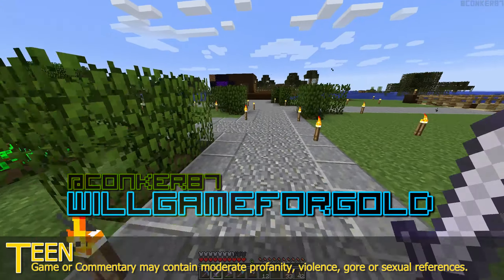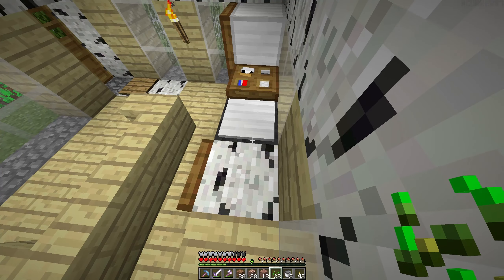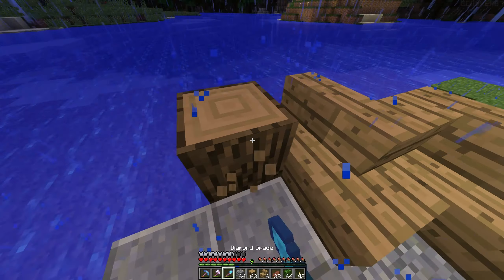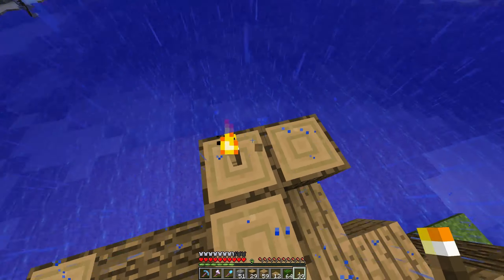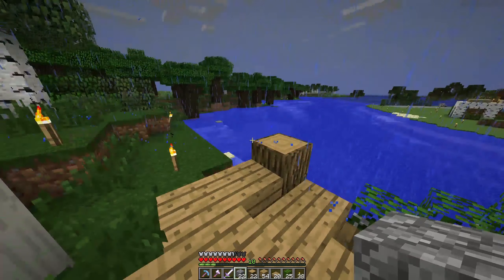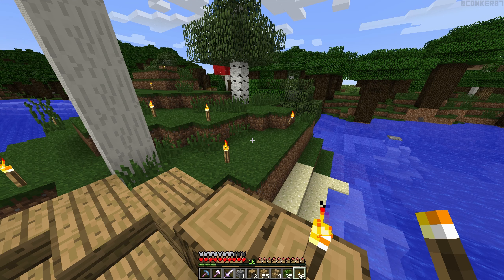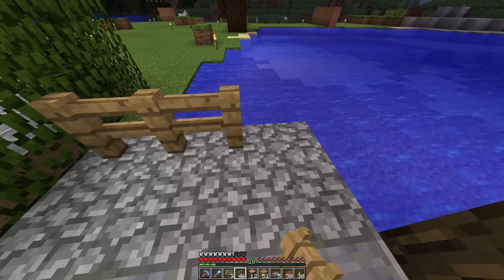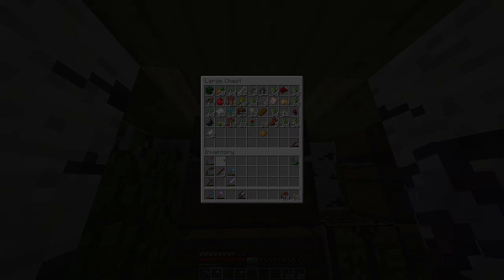Let's Play Minecraft SMP - Suegofaults Server - #09: Lumber Mill Bridge